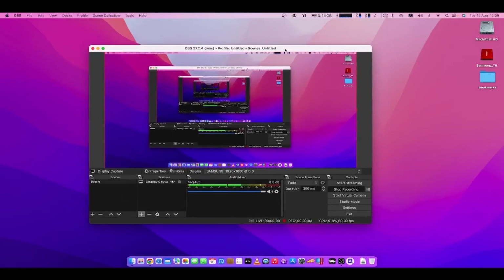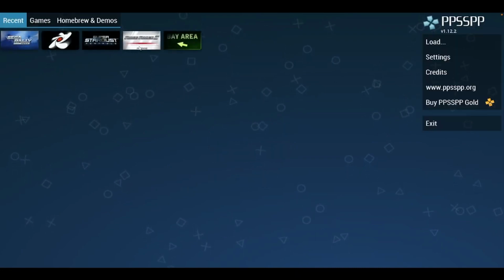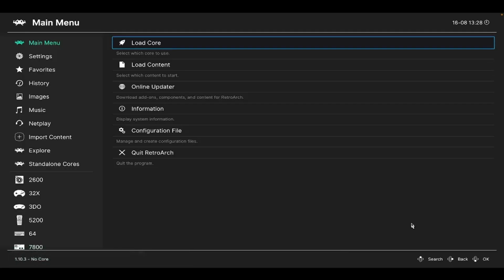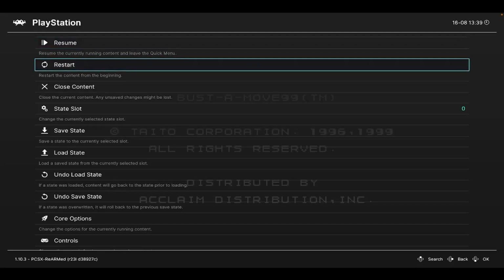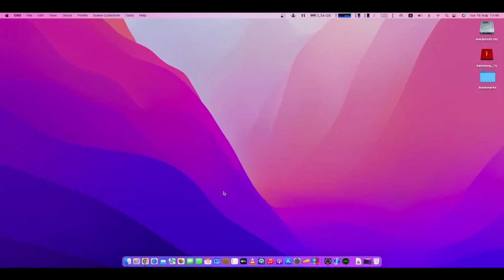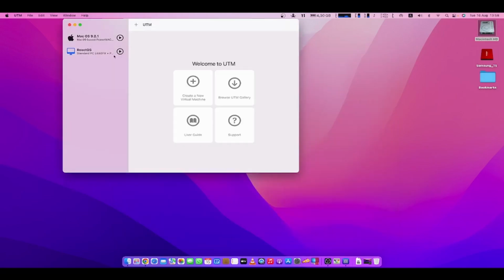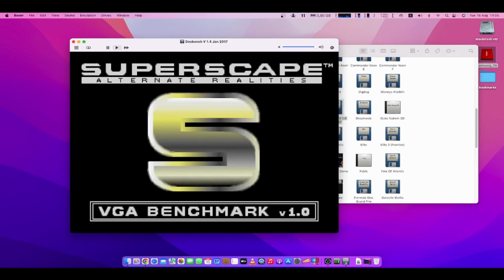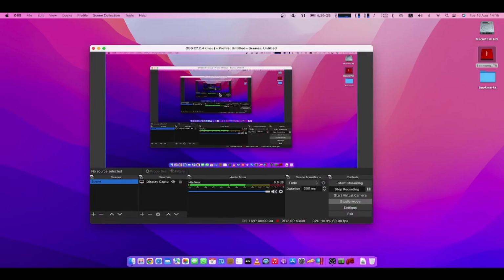Can You Game On A M1 Mac Mini? Revisited - Emulation (incl Parallels 18) & Native Gaming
About 10 months after checking out gaming & emulation on my m1 MacMini I return to check out if things have changed or improved?

Yes things have improved, gamepad (PS4 gamepad) support is more solid throughout MacOS but also solid on Windows11 running on Parallels 18 (for a time it was working well on Parallels 17 - but with subsequent MacOS and Parallels updates that functionality got lost) - and it actually noted down as one of the features Parallels 18 comes with.

- captured on M1 MacMini screen capturing with OBS
- sound recorded through Yeti Blue USB Microphone
- ambient noise by MEACO Table fan
- beverage consumed tap-water
- waffelage & gameplay provided by Mark

Chapters:
00:00:00 Introduction
00:04:44 OBS capturing the m1macmini hardware overview
00:05:14 Running Windows 11 (ARM) on Parallels 18
00:06:15 Outrun2 Coast2Coast (Intel Windows) through Steam
00:10:16 Sega Rally (Intel Windows) through Steam
00:12:20 PCSX2 (Intel Windows) PS2 Emulator is not ideal
00:13:28 PPSSPP (Intel Windows) PSP Emulator running well
00:15:23 Windows 11 ARM Task manager showing the Parallel virtual hardware
00:15:52 Duckstation (ARM Windows) PSX Emulator native ARM-port  works well
00:20:42 Expendable (Intel Windows) GOG version of Expendable run and gun game
00:23:36 Shutting down Windows 11, returning to MacOS
00:24:07 Running RetroArch (Universal MacOS) after exiting Parallels - the PS4 gamepad isn't properly released by Parallels
00:24:50 Rebooting Mac to get PS4 gamepad available again and running RetroArch (Universal MacOS)
00:34:25 Exiting RetroArch and booting into OpenEmu (Intel MacOS) another RetroLib based emulator running well
00:35:21 Dreamcast emulation with Redream (Intel MacOS) is not ideal it would benefit from an ARM port.
00:38:22 Xemu (Universal MacOS) a little disappointing
00:40:22 PCSX2 (Intel MacOS) PS2 emulator is responsive with Burnout, Outrun2 slows down
00:44:24 EtherSX2 (ARM MacOS) PS2 Emulator runs Outrun2 60fps solid
00:45:00 EtherSX2 has a thread crasing when changing render resolution mid game
00:48:00 3D Aquarium to calm down a little
00:48:26 VICE C64 (Intel MacOS) works well
00:48:39 VirtualC64 VirtualAmiga (Universal MacOS) work well
00:49:47 UTM (Universal MacOS) MacOS 9.x.x PPC and Reactos Intel Virtual Machines
00:53:00 iDOS (ARM iOS App on MacOS) - DOSBox for iPhone/iPAD that was briefly available on the playstore
00:55:40 DOSBox/Boxer (Intel MacOS) - MS-DOS Gaming and MS-DOS Benchmarks with DOSBOX maxed out is not ideal. It would benefit from a native ARM port.
 01:07:50 DOSBox/Boxer Speedsys MS-DOS benchmark sysinfo tool crashes on Boxer
01:07:52 End bit

Enjoy? Perhaps. Let me know if you did.

[x]---
Warnings:
- Sound levels might be off / ambient fan sounds can be heard
- Tangents and lengthy, off the cuff narration
- 720p-1080p (OBS)

[x]---